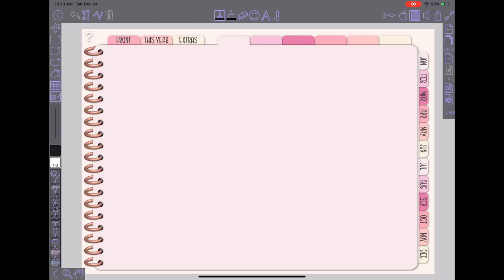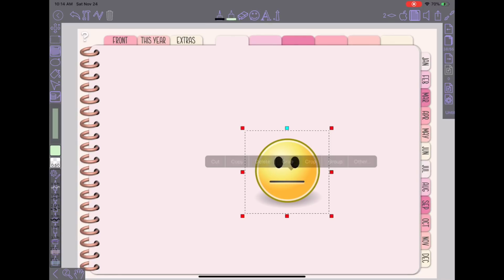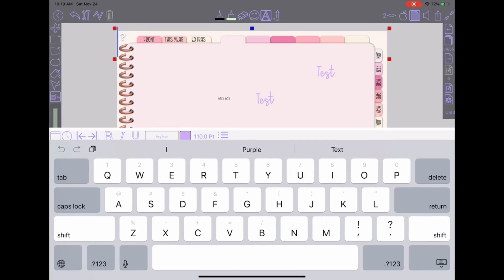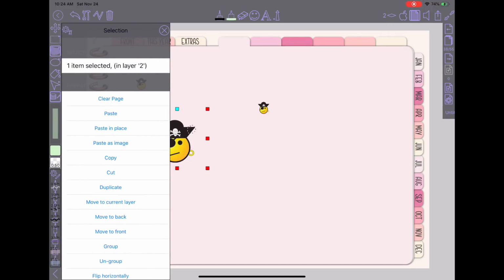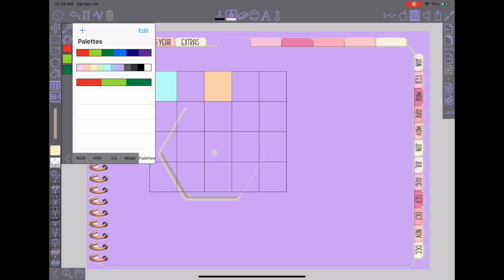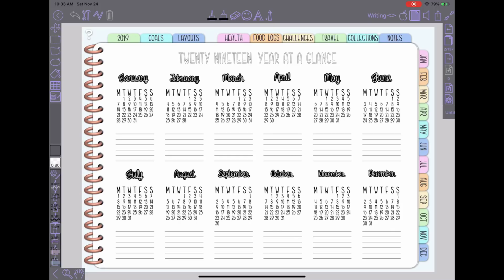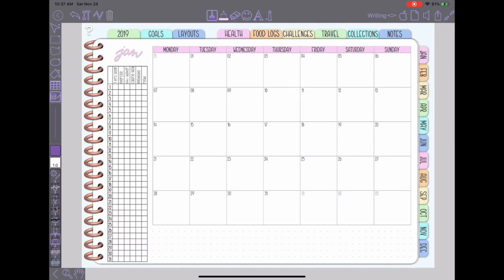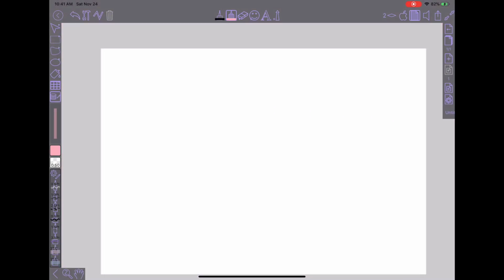ZoomNotes Digital Planning - Intro - Part 2: Tools Overview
Hi everyone! I have been using ZoomNotes with my digital planner for about a month now and have been loving it! Hopefully these tutorials will be helpful. Thanks!

This is part 2 of my setup video where I go over each of the interface tools.

Still a work in progress on the best way to record a video on my iPad, so if you have any suggestions on that let me know!